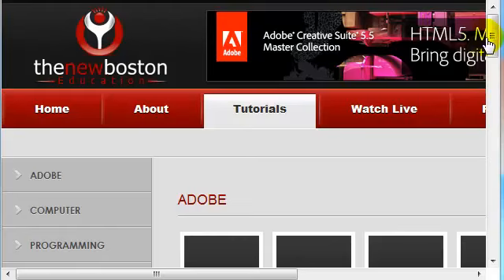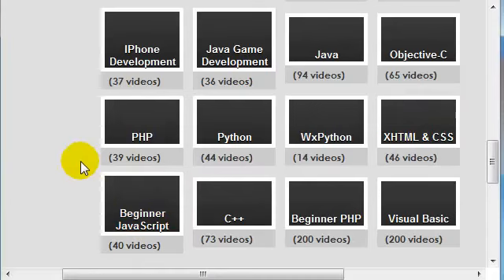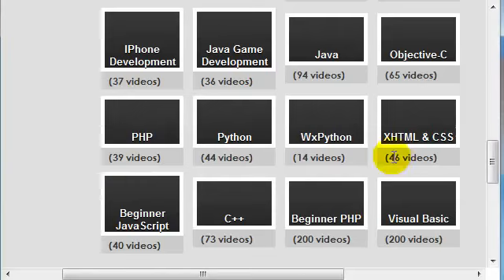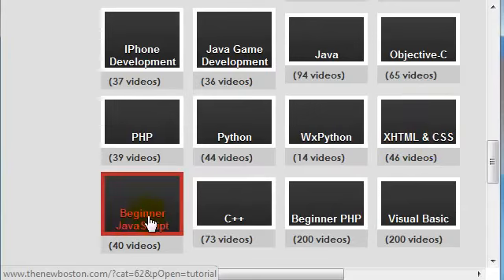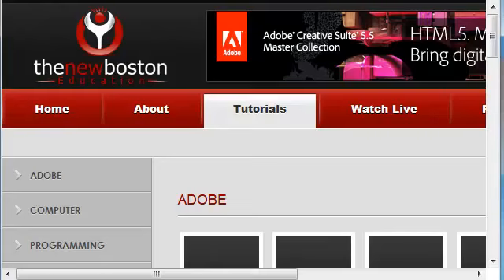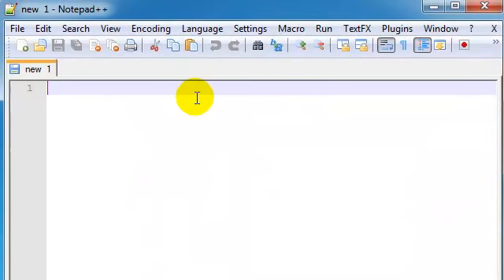HTML5 Tutorial 1 Introduction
Html 5 tutorial for beginers